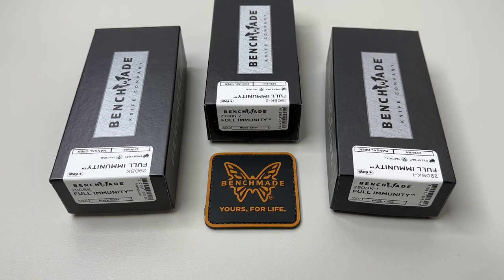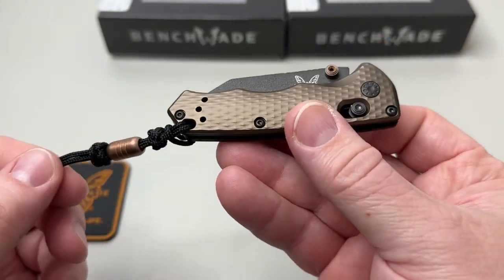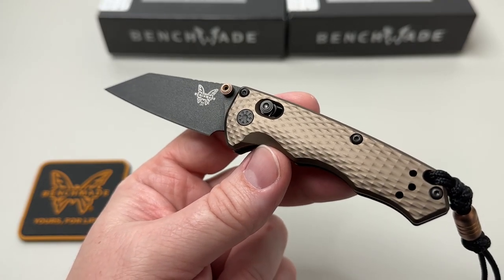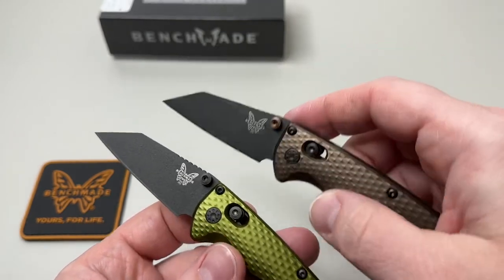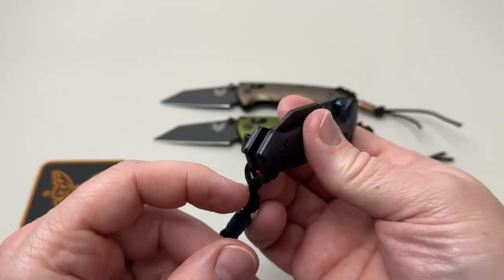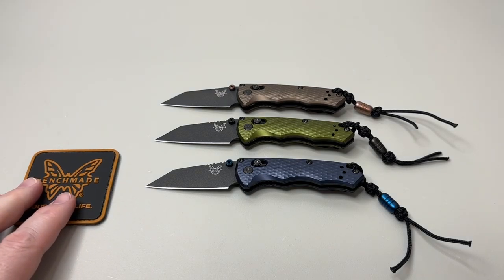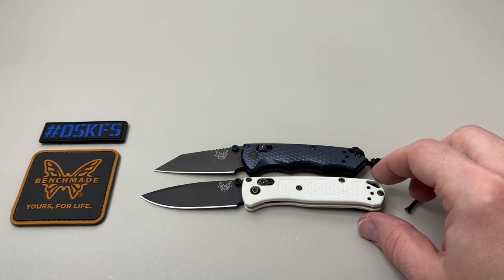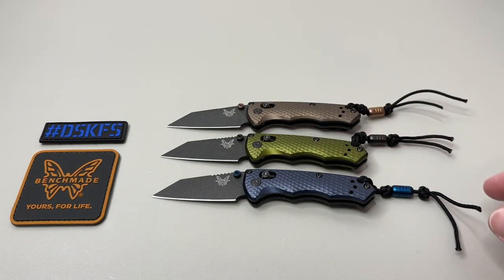Unboxing ~ Benchmade Full Immunity Knives (290BK)